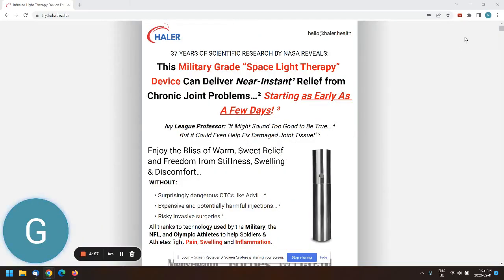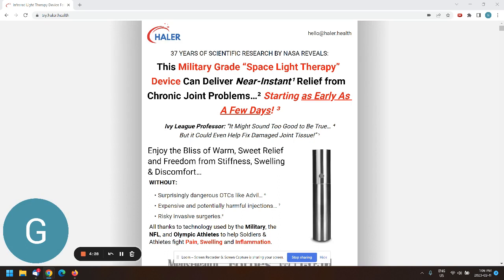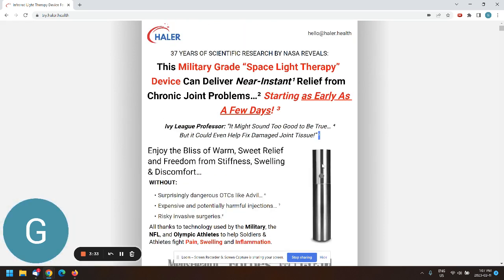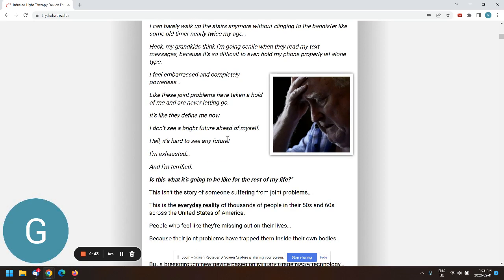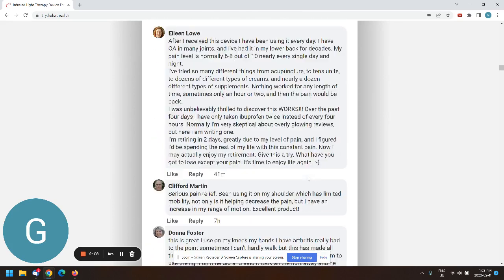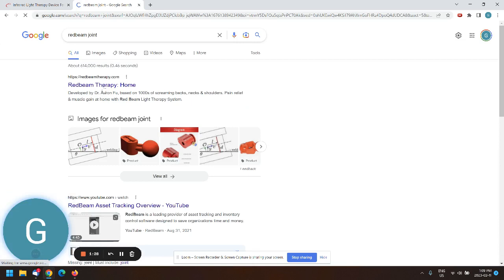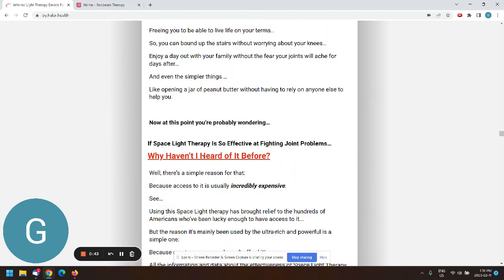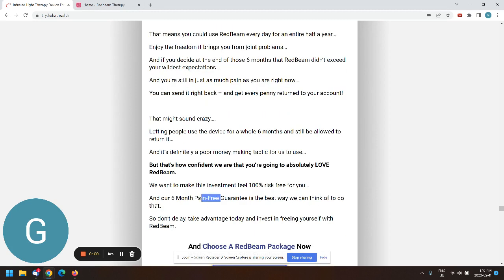Long Form eCommerce Sales Copy TSL page review